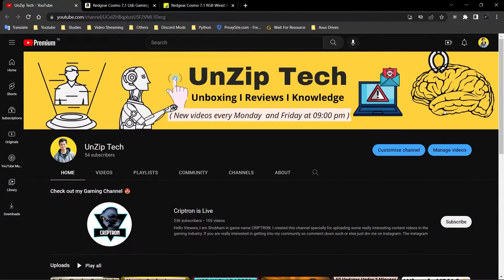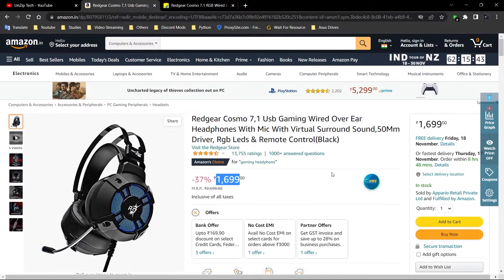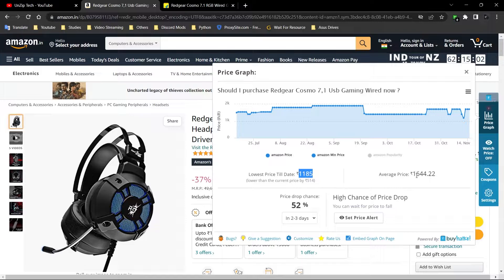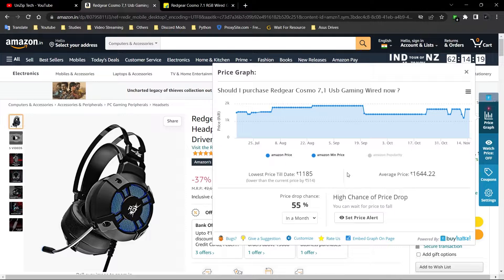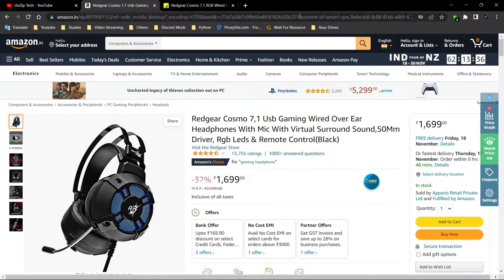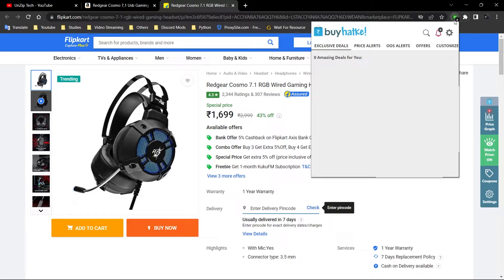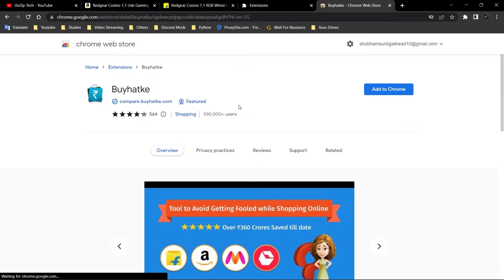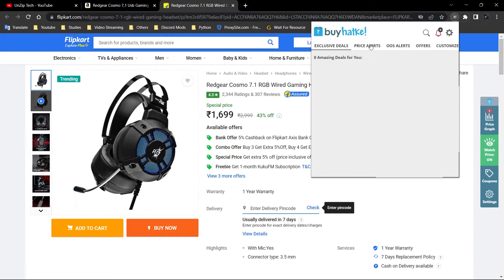How to get best PRICES on @AmazonInOfficial and @flipkart by using FREE Chrome Extension / UnZip Tech /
Hello Friends,
In this video I have shown how to buy a orginal product at the cheapest prices possible by adding a chrome extension for free. So do watch till the end and let me know your suggestion in the comments.

Time Index :-
00:00 :- Intro.
00:29 :- How to use Buyhatke on Amazon.
03:18 :- How to use Buyhatke on Flipkart.
03:57 :- How to install Buyhatke on Chrome.
05:24 :- Outro.

Hello Reader🧐,
    As you are here it's sure that you your are a bit interested to know about this channel.
So hey friend I am Shubham a 19 year old boy as a student👨‍🎓 in an IT ( InformationTechnology )👨‍💻 field started this channel on 12 March 2021 as a way to get connected with you all to share some sort of technological knowledge through my video🎥. On this channel you can find Unboxing, Reviews, Comparisons, etc in short the think which are related to technology.

[ ] Last Updated : 02 April 2021